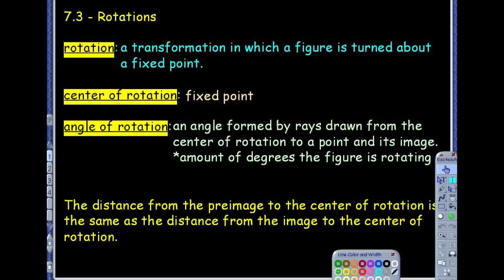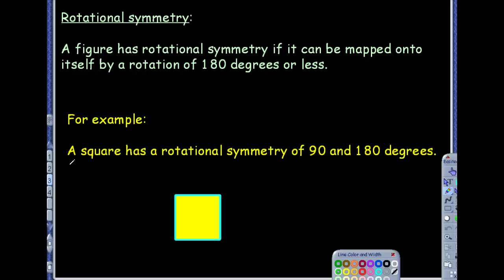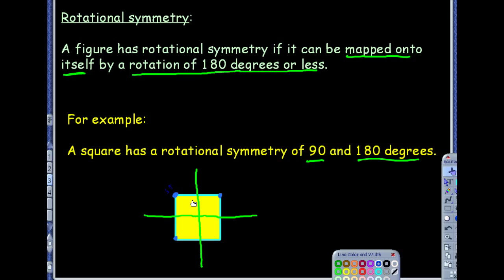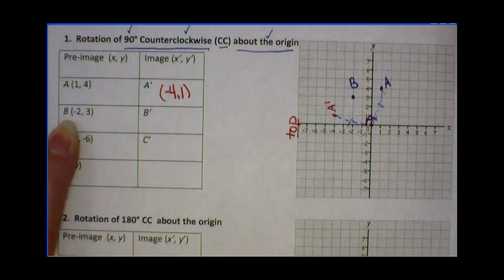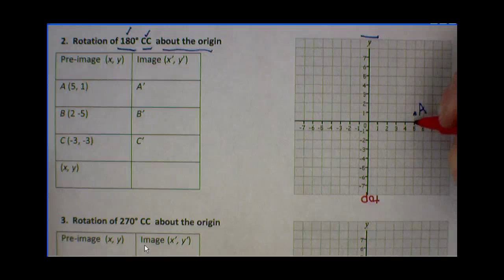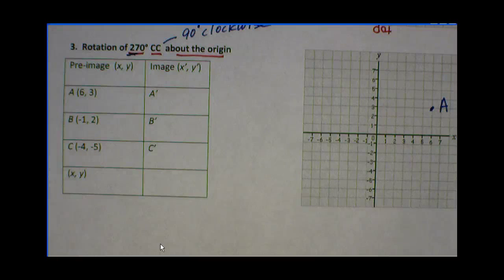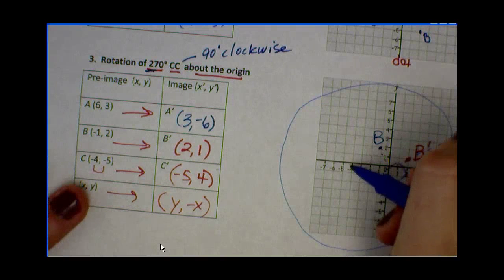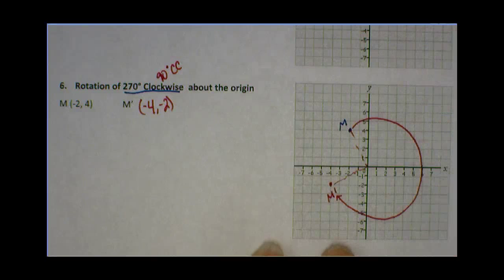7.3 Rotation Notes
7.3 Rotations